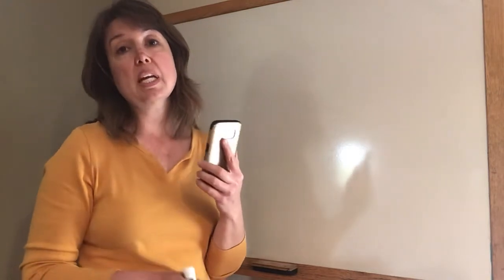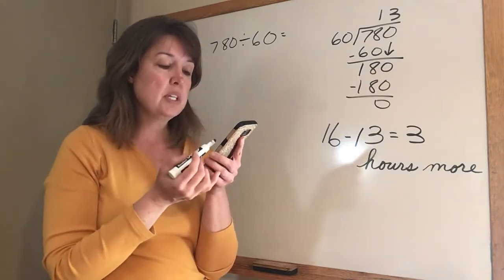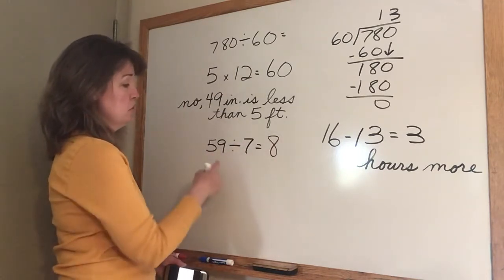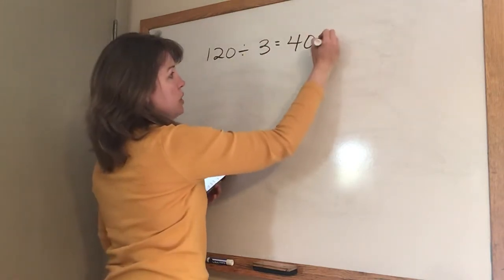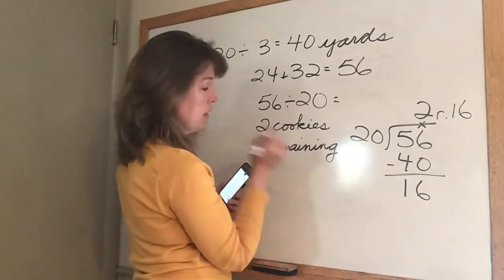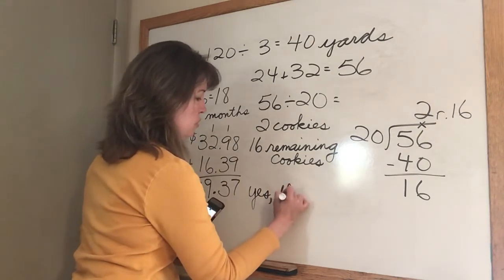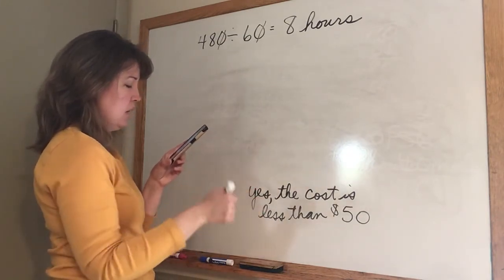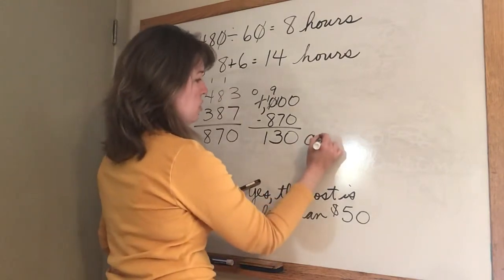4/20/21 Math | Word problems